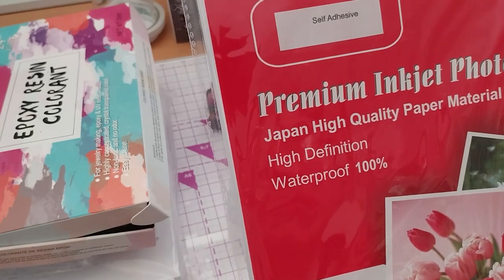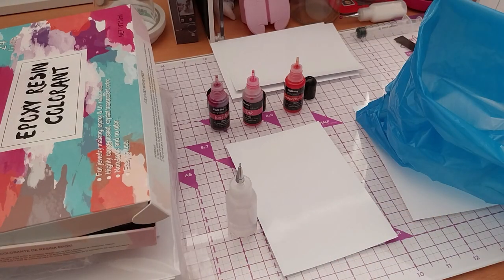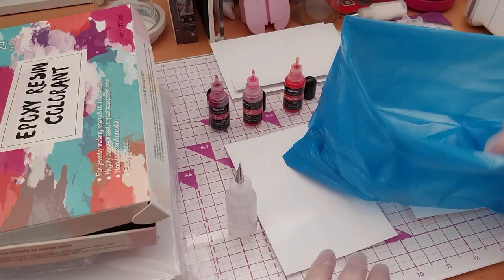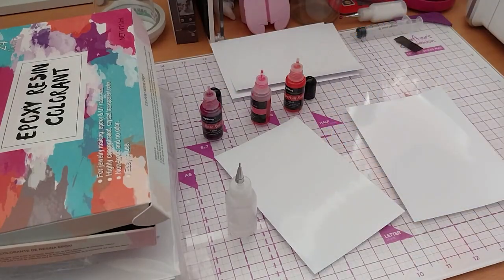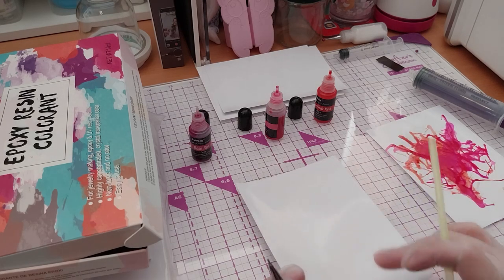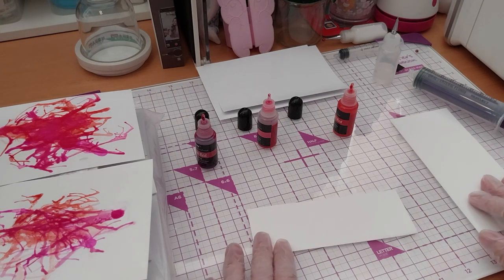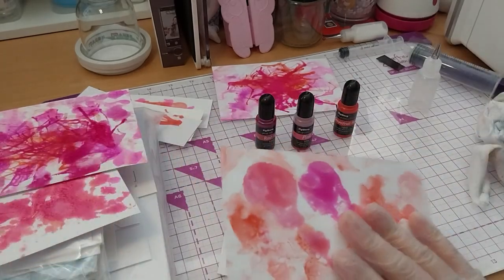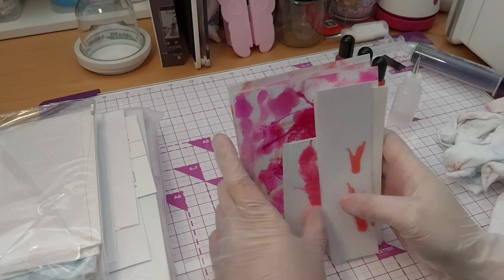Wanted to try out Alcohol Ink but turns out it wasn't alcohol ink!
I only realised at the end that it wasn't Alcohol ink! hehe...
Will get ink, some paper and an air blower to try out properly next time!

Arteza
£5 off their first order of £60+